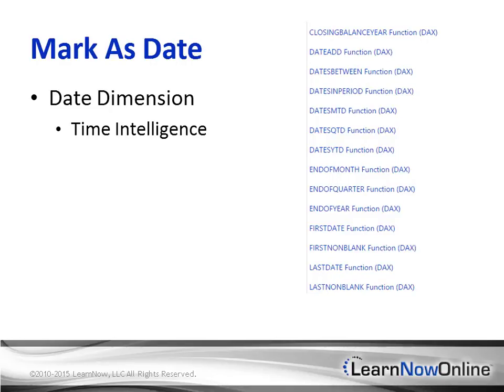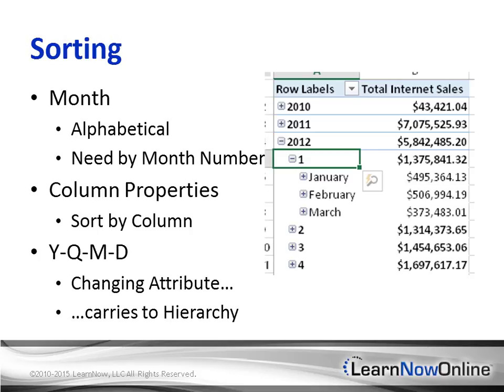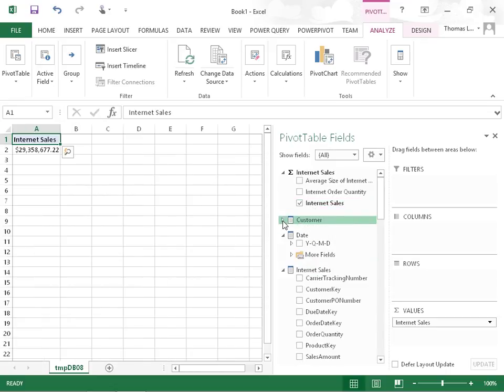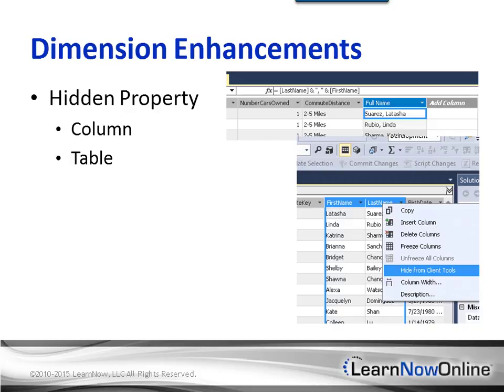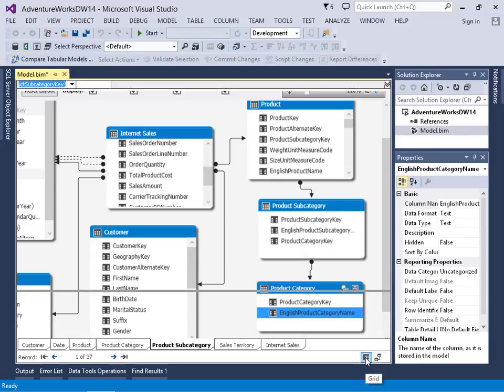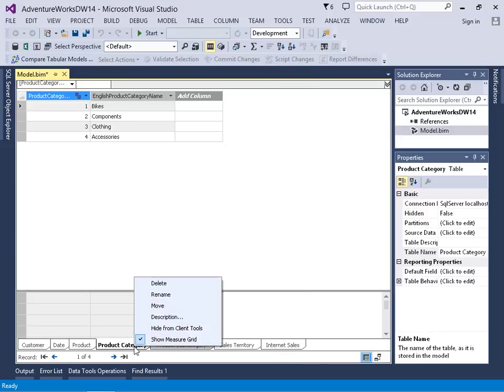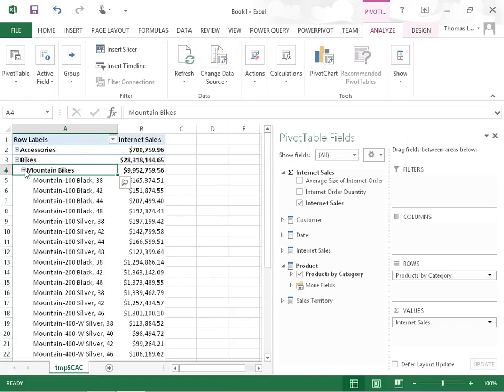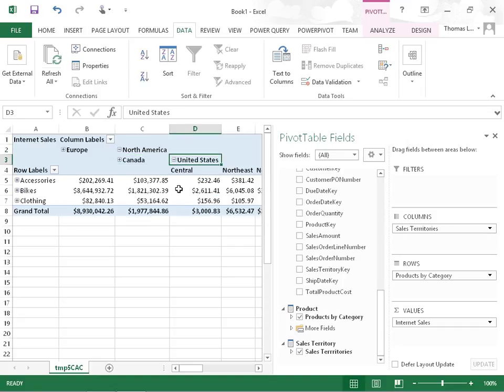SSAS 2012, Part 05 Tabular Model Player LearnNowOnline 5